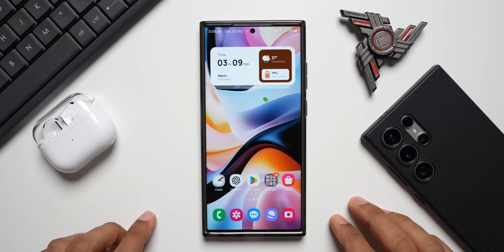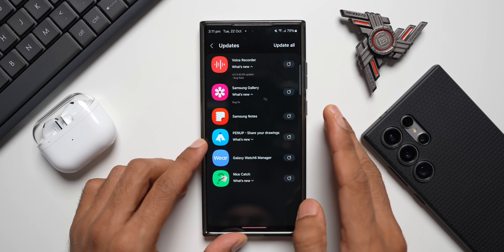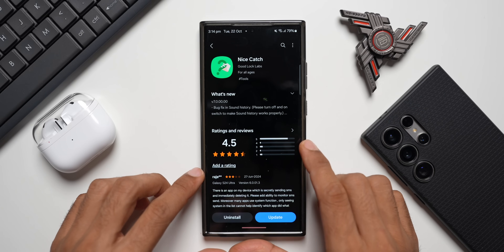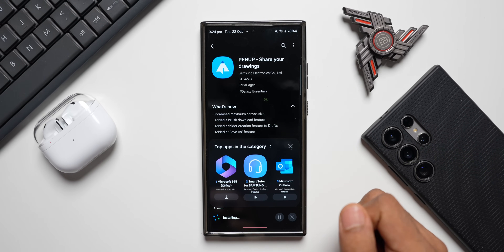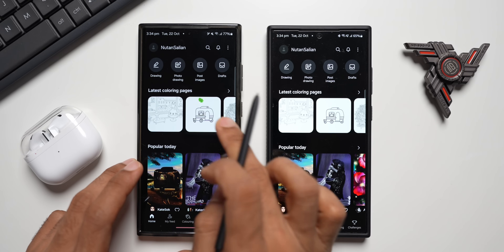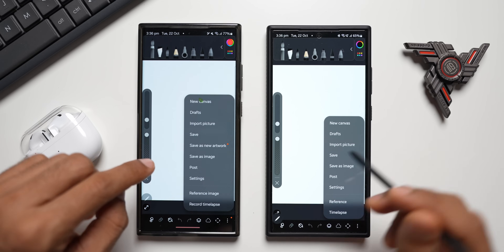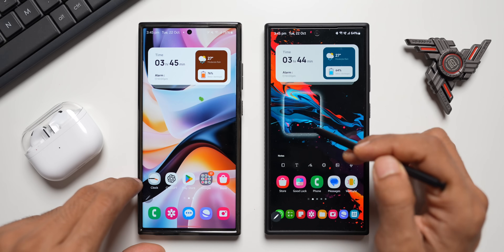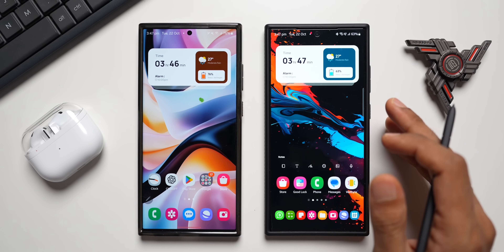Multiple Samsung Apps Get New updates with Few New Features !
Samsung has released updated for Smart Select, Goodlock's Nice Catch, Samsung Notes, Galaxy Watch 6 Manager, Samsung Gallery, Samsung Voice Recorder & Pen Up Application. This is available on Samsung Galaxy S 24 Ultra, S 24 Plus, S 24,  S 23 Ultra, S 23 Plus & S 23, S 23 FE, etc